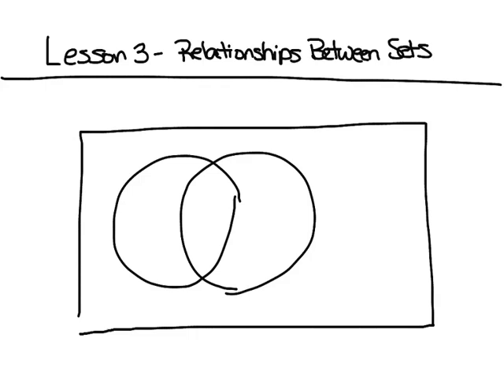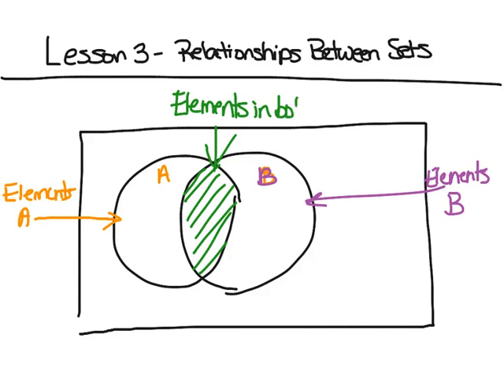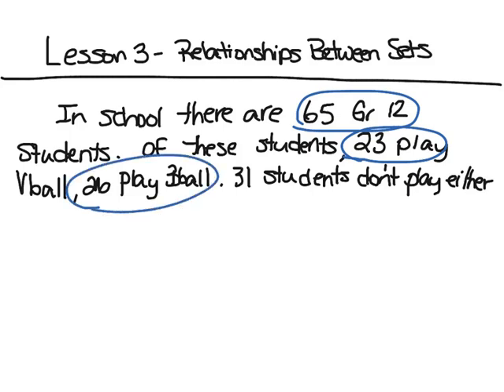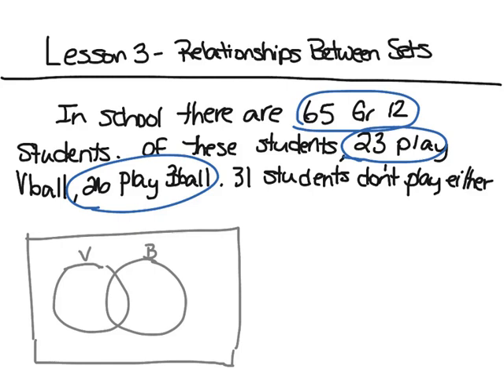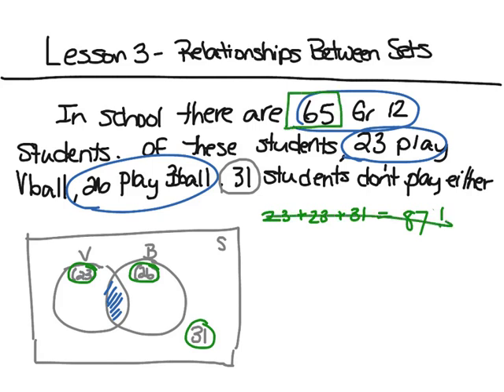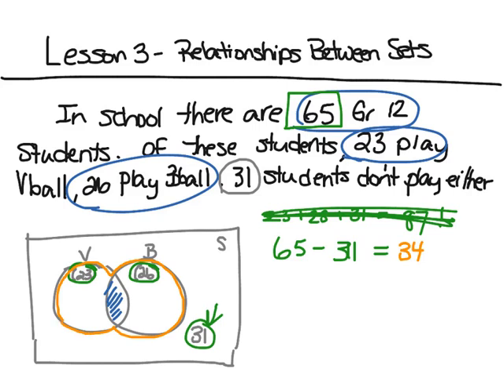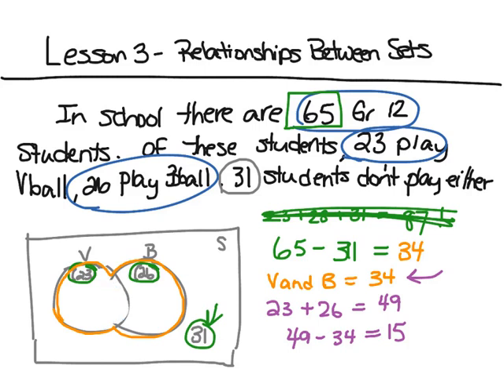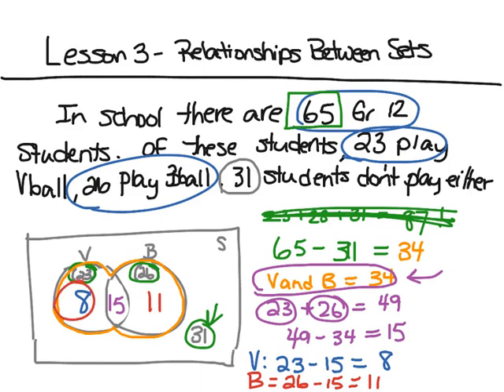Foundations 30 - Set Theory and Logic - 3 - Relationships Between Sets